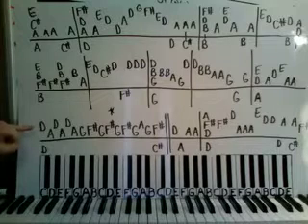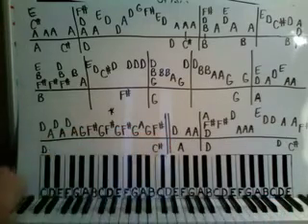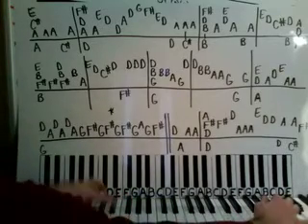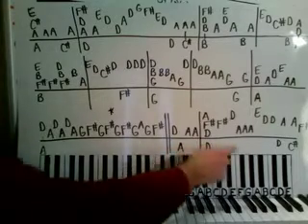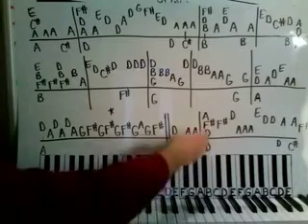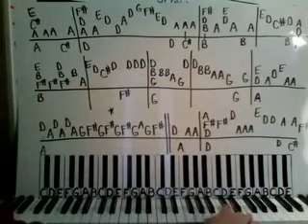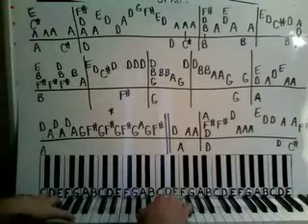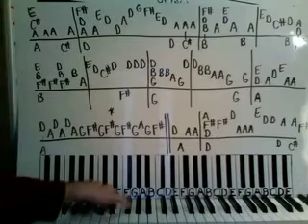Disenchanted Piano Lesson part 1 My Chemical Romance